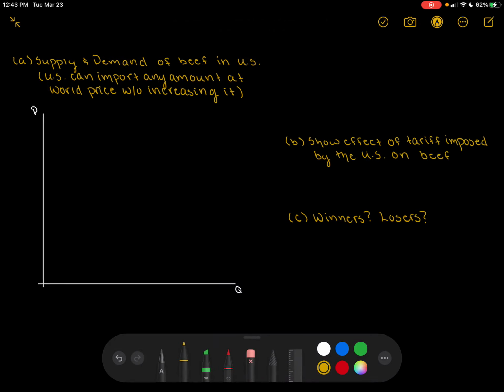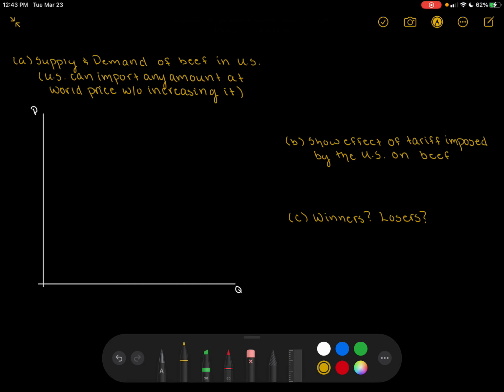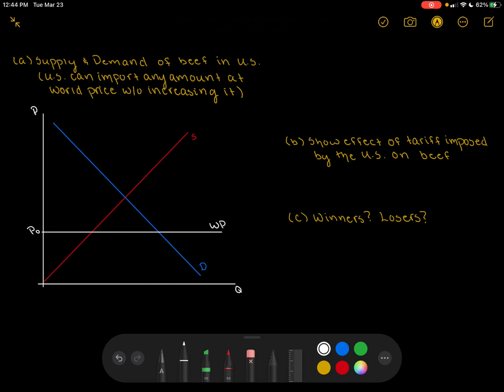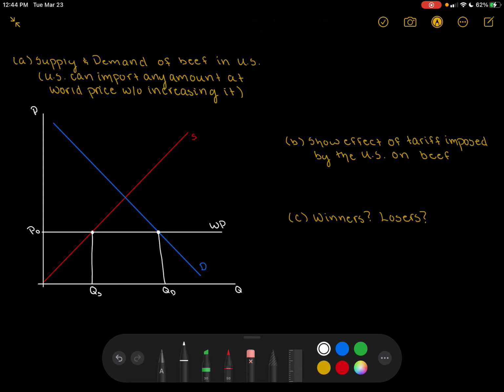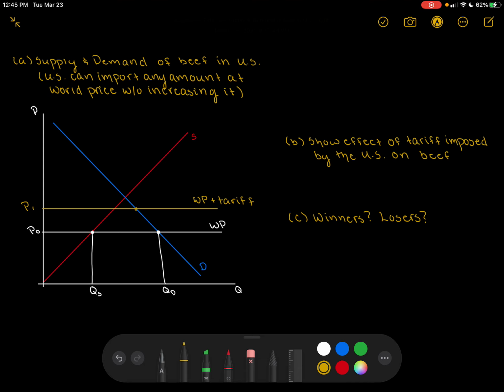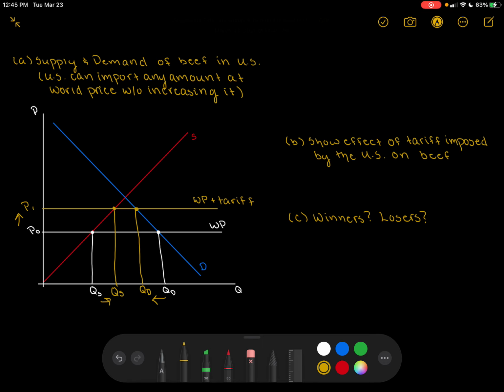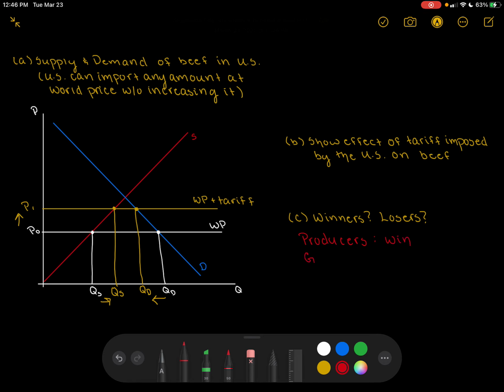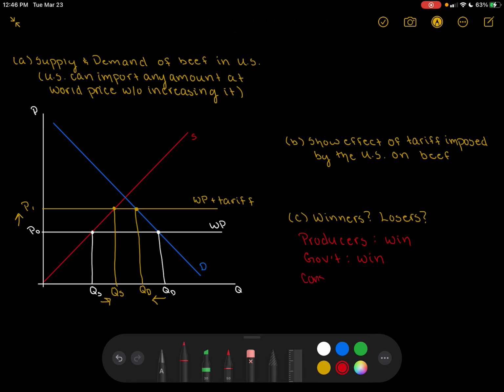The United States produces beef and also imports beef from other countries a Draw a graph showing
The United States produces beef and also imports beef from other countries. a. Draw a graph showing the demand and supply of beef in the United States. Assume that the United States can import as much as it wants at the world price of beef without causing the world price of beef to increase. Be sure to indicate on your graph the quantity of beef imported. b. Now show on your graph the effect of the United States imposing a tariff on beef. Be sure to indicate on your graph the quantity of beef sold by U.S. producers before and after the tariff is imposed, the quantity of beef imported before and after the tariff, and the price of beef in the United States before and after the tariff. c. Discuss who benefits and who loses when the United States imposes a tariff on beef.

📕 Economics Q&A
📕 Chemistry Q&A
📕 Math Q&A
📕 Statistics Q&A
📕 Computerscience Q&A
📕 Accounting Q&A
📕 Biology Q&A
📕 Physics Q&A